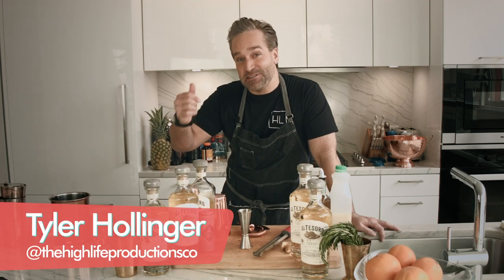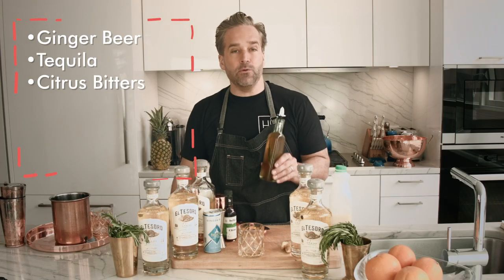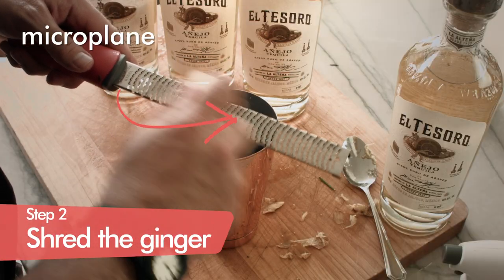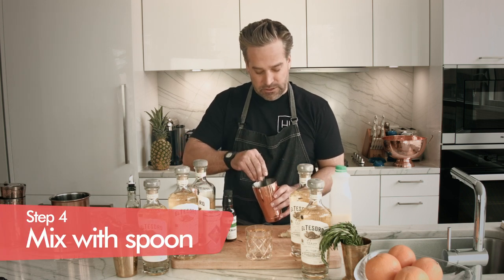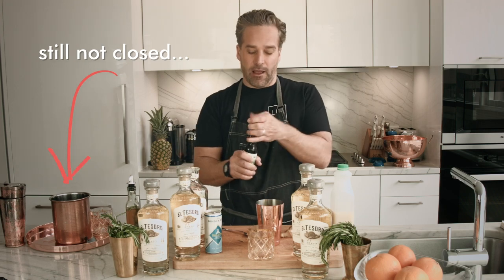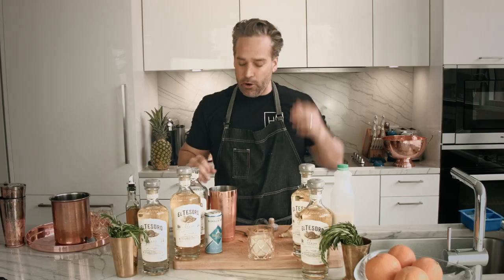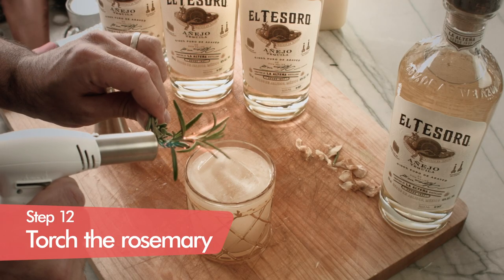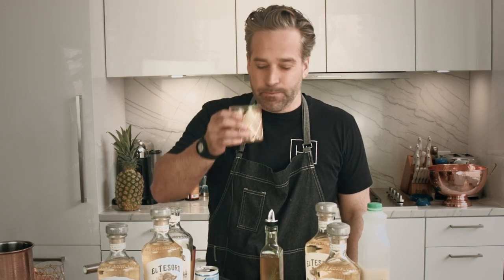How to Make a Flaming Ginger Rosemary Margarita | Cocktail Recipes | How to Party with Tyler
It's getting hot in herrrrrrrreee.

We are playing with FIRE today.

I love a good combo of fire and alcohol. Reminds me of my childhood.

Lemme know what you think. About the recipe.

And as always look good first, safety second!
Recipe:
El Tesoro Flaming Rosemary Ginger Margarita
In a shaker cup:
* Grated ginger
* 2 oz. honey rosemary simple syrup (stir + sit)
* 3 oz. El Tesoro Añjejo Tequila
* 1 oz. lime Juice
* Citrus Bitters from Hella Co.
~Shake Love~
* Double Strain
* Flaming Rosemary Toasted!
* Floater of Ginger Beer.
* Stir
* Drink
* Salsa!

INSTAGRAM  ➤ @FestivalNYC

INSTAGRAM  ➤ @SecretSummerNYC

INSTAGRAM  ➤ @TheHighLifeProductionsCo